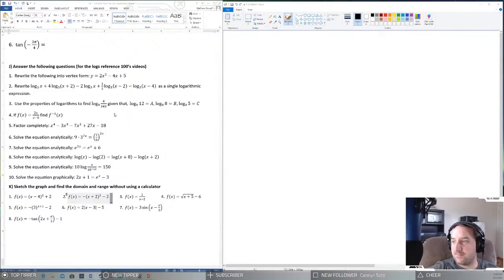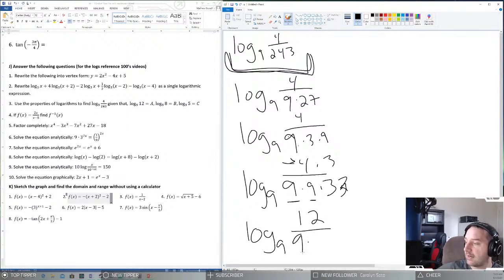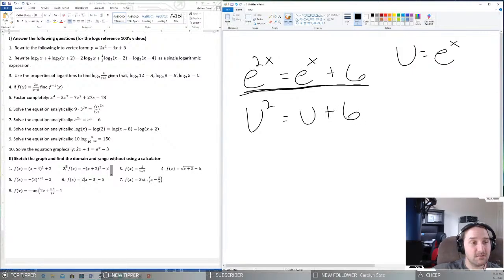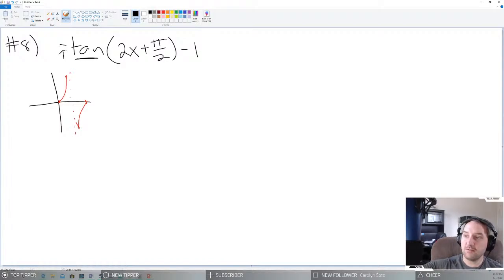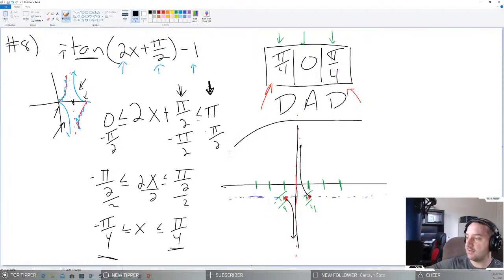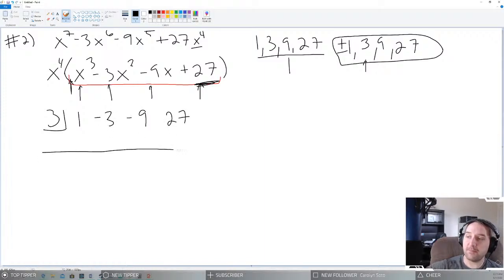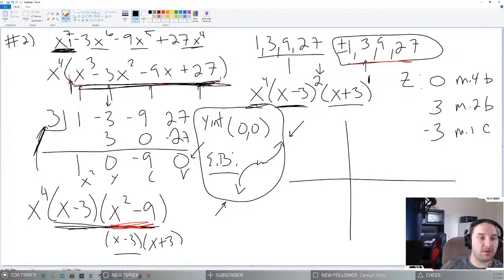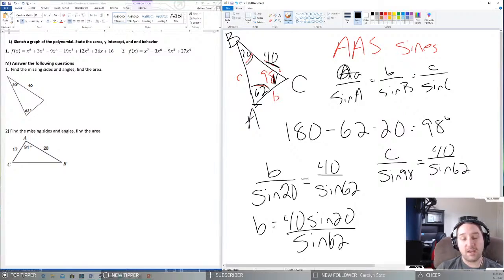Precalc entrance review sections J, K, L, M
Going over sections G, H, I